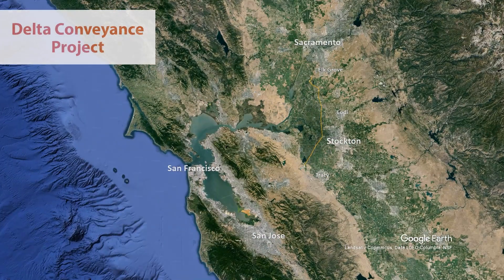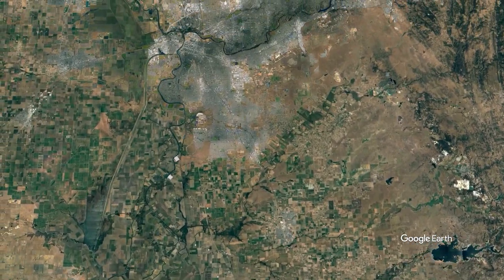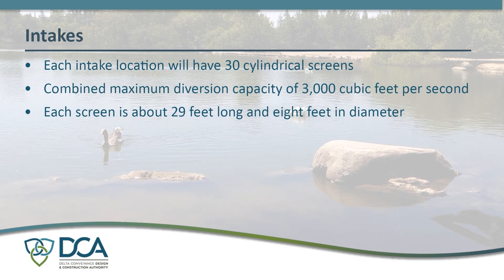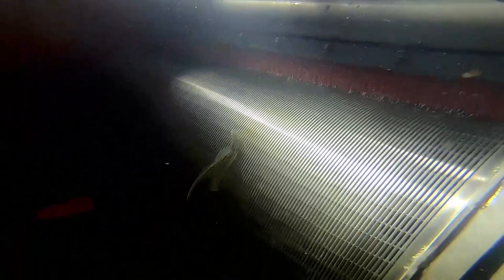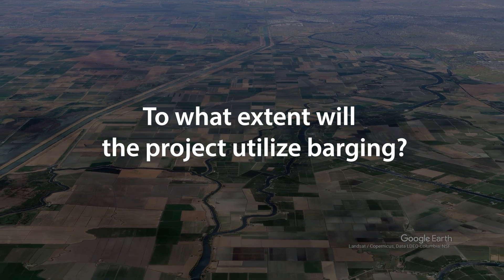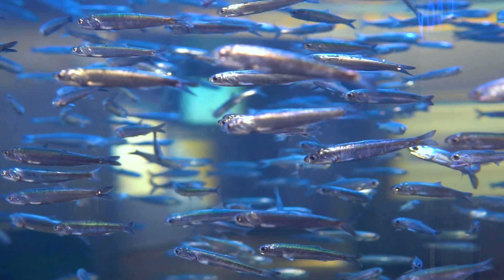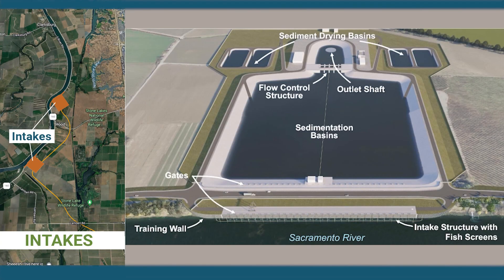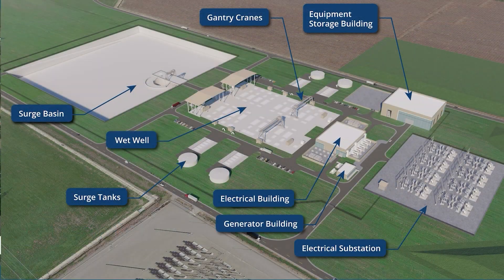A Closer Look - Delta Conveyance Intakes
DCA invites you to take "A Closer Look" at the Delta Conveyance intakes.
For more information about the proposed Delta Conveyance Project, visit DWR's website at deltaconveyanceproject.com.